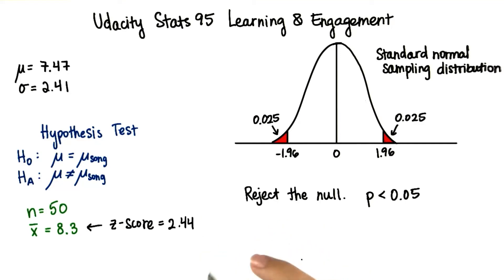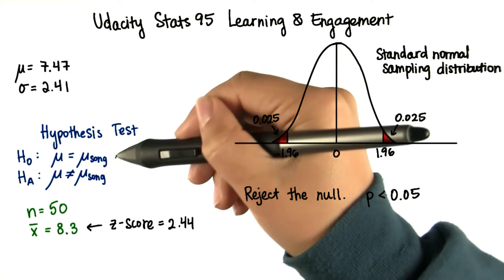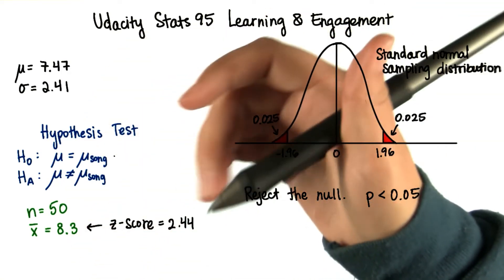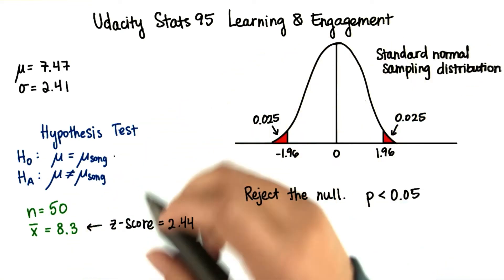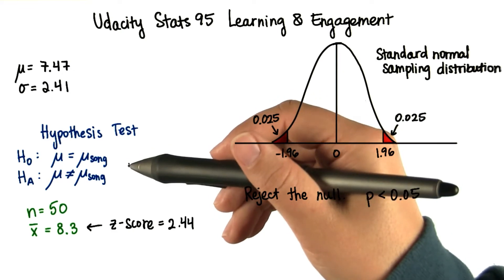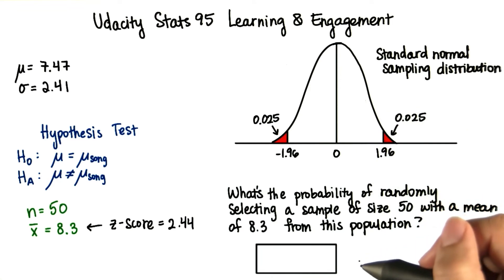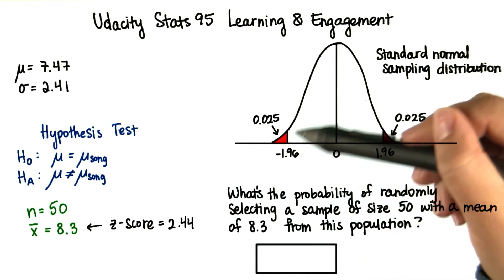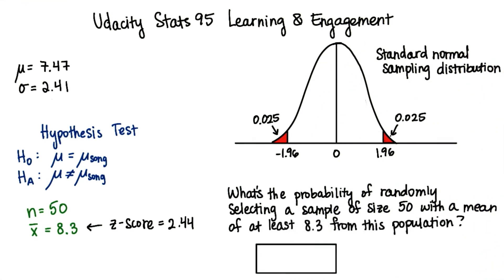Probability of Obtaining Mean - Intro to Inferential Statistics